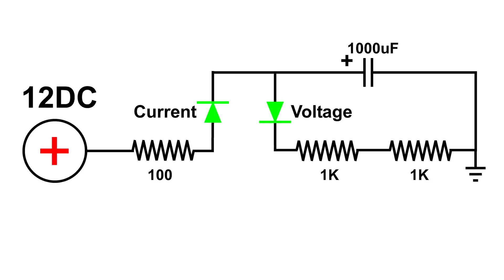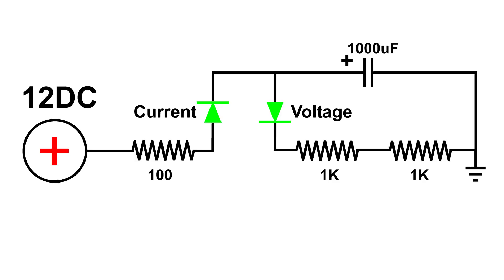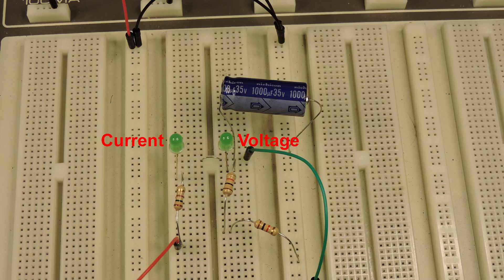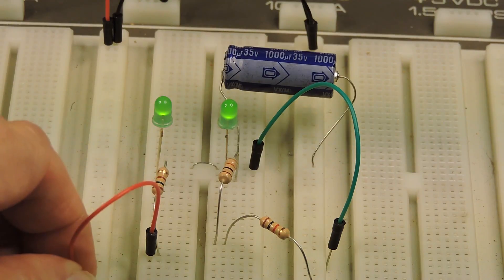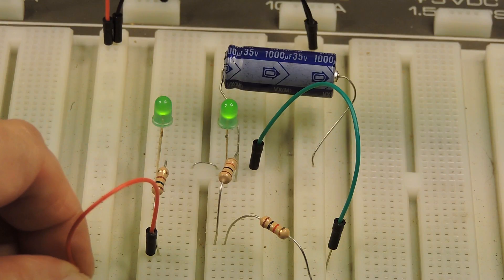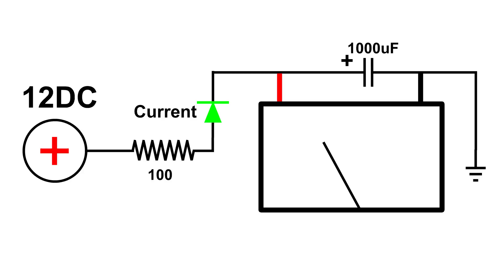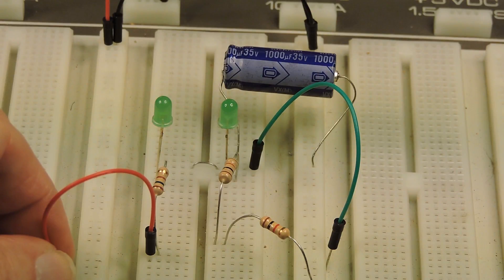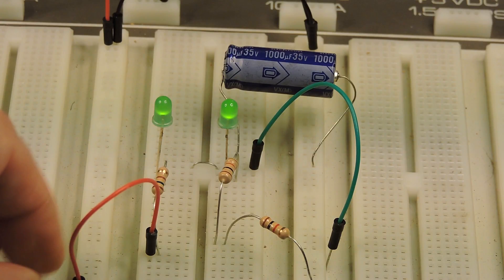Current Leads Voltage demo